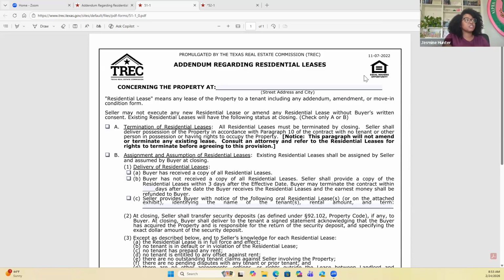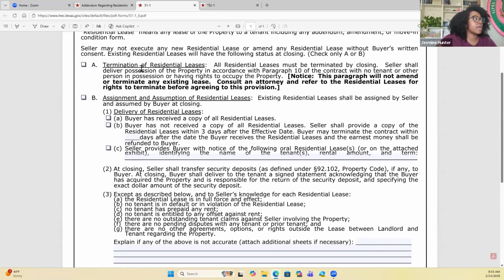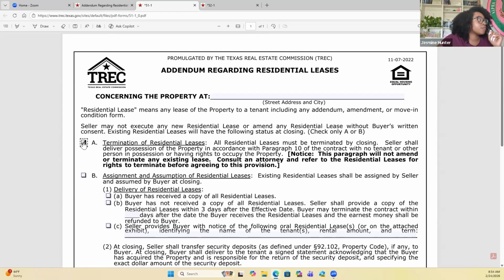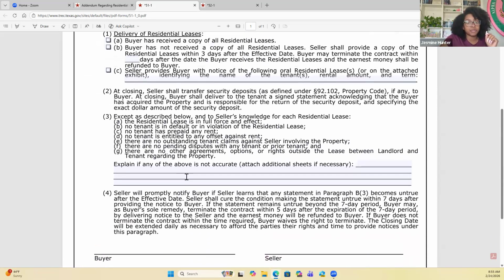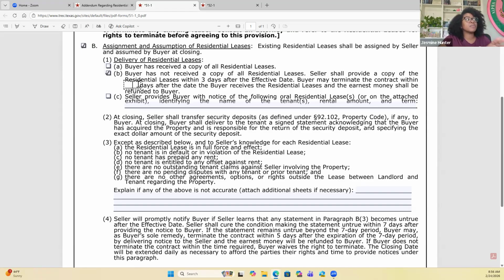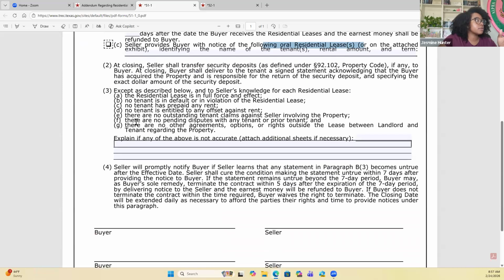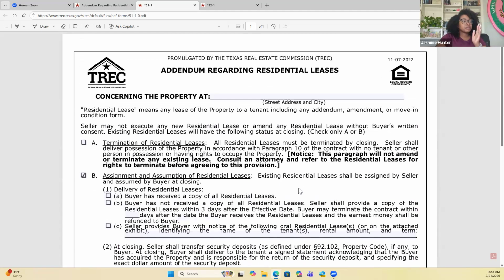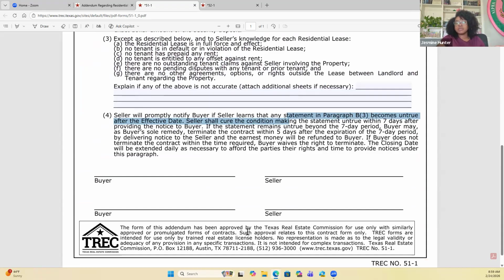Addenda Series: Addendum Regarding Residential Leases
Quick but detailed overview of the Addendum Regarding Residential Leases